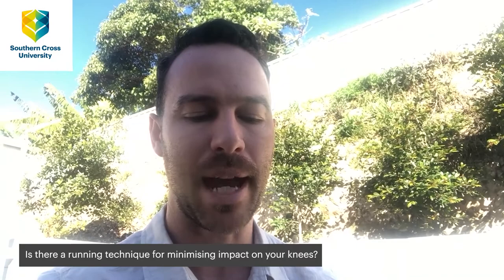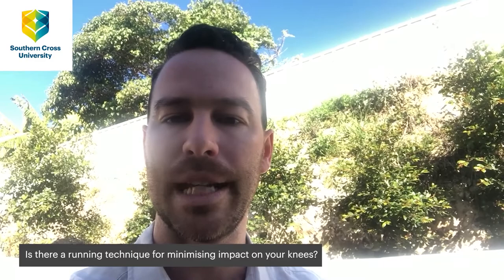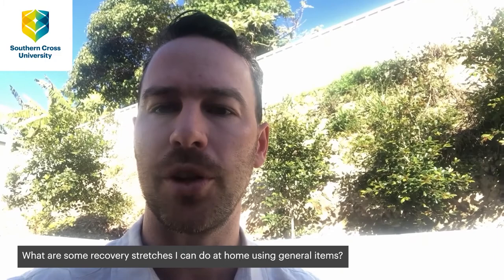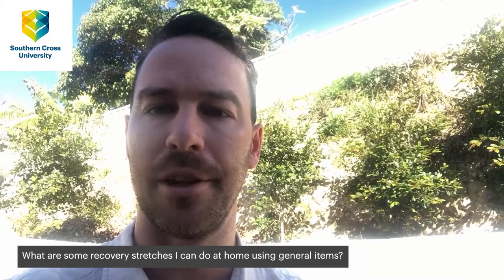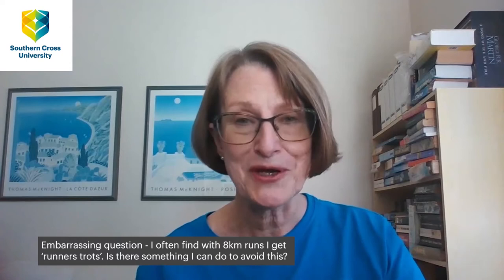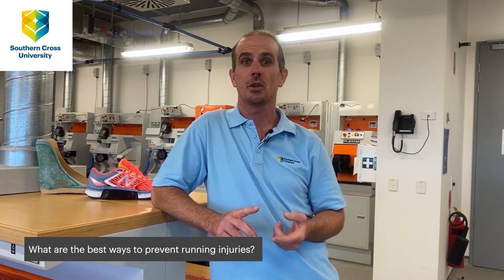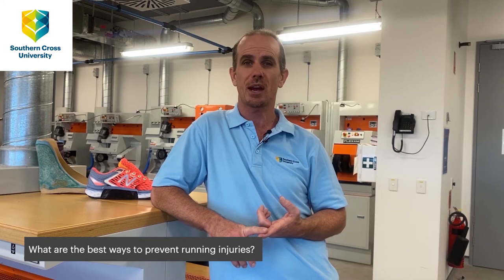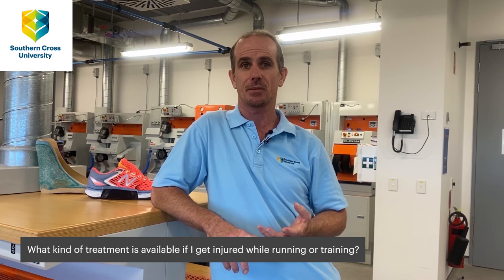Southern Cross University sport and nutrition experts answer your questions about running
You asked them - we answered them! Dr Chris Stevens, Holly Muggleston, Scott Goddard and Dr Paul Butterworth answer questions sent in by runners to the website about training, diet, motivation and footwear.